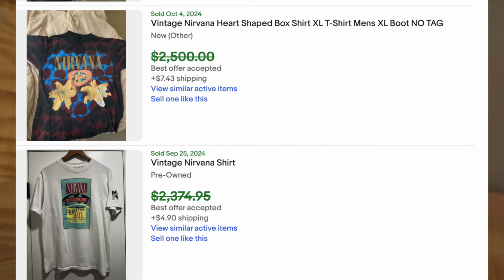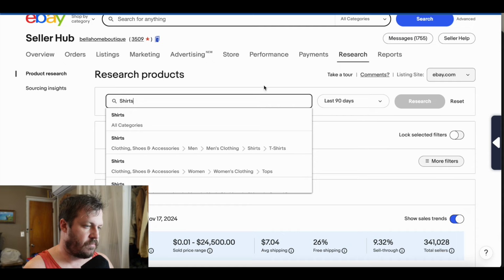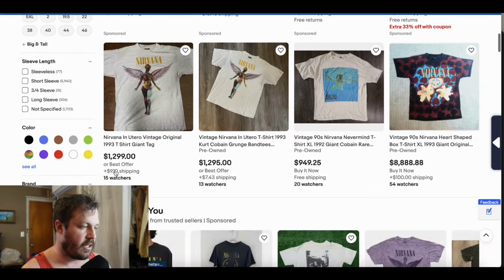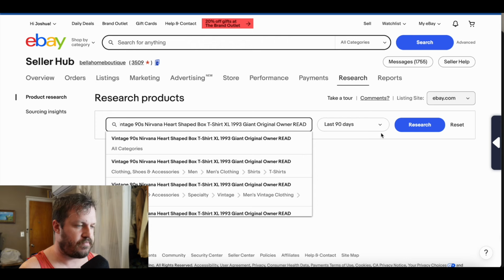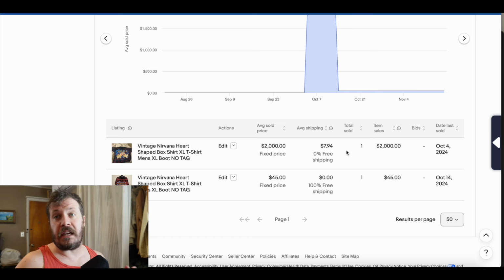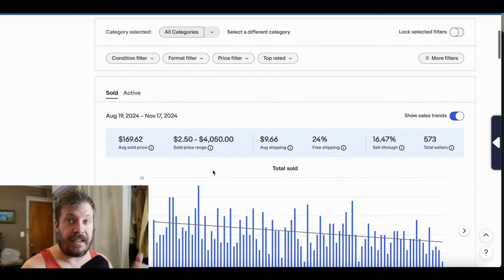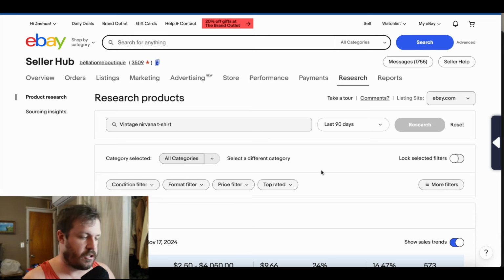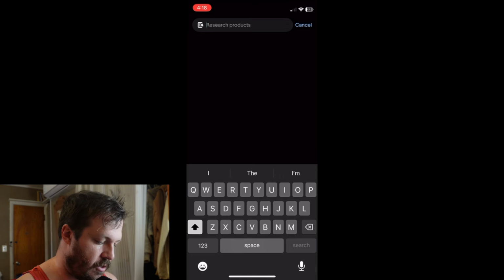How To Find The Sold Price Of Any Item On Ebay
2. Like this Video
3. Comment on this video.
Each video between October 31st and Jan 1st is an opportunity to enter. Just do the three steps on each video and you'll have an additional entry each time a new video drops.
On Jan 1st we'll pick a random comment from the videos from Oct 31st-Jan 1st and you'll win the Wu-Tang Forever T-shirt!

👇 Check out the links below for The Gear We Use 👇
Youtube Gear
📷 Gopro 8
eBay Business